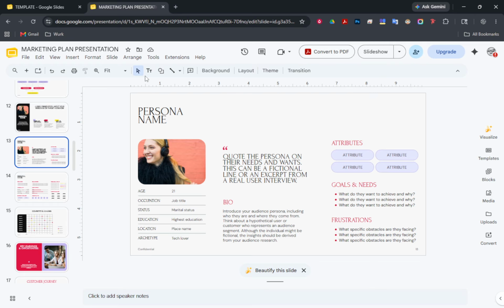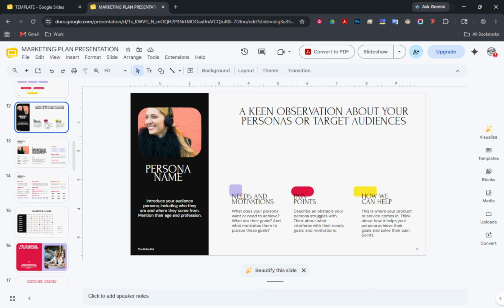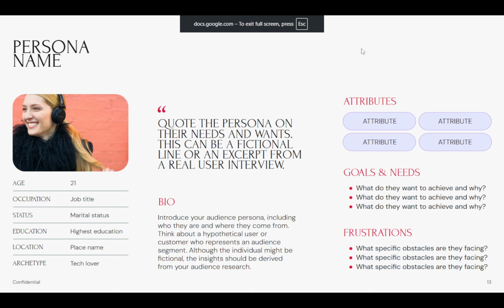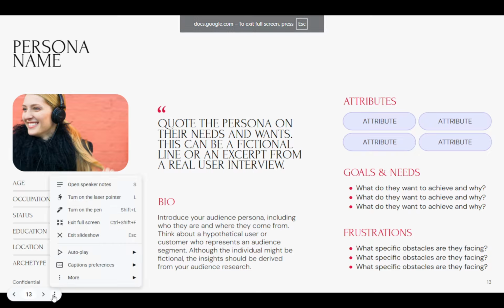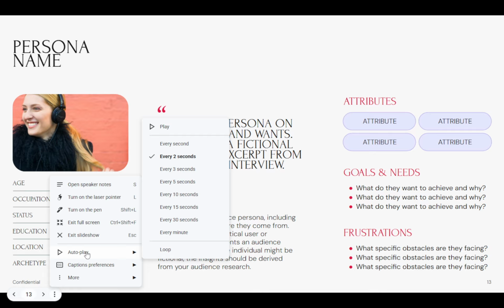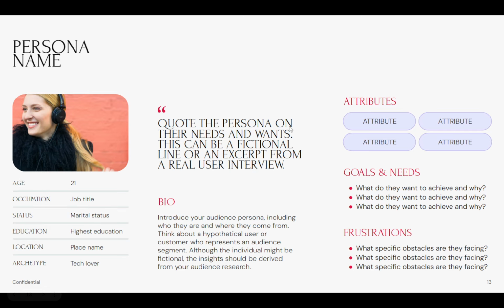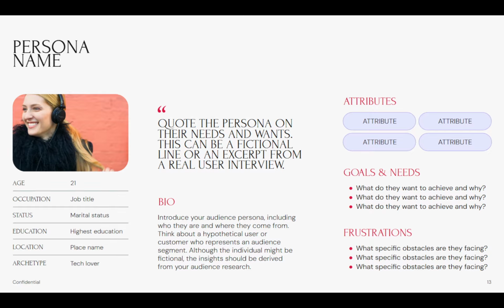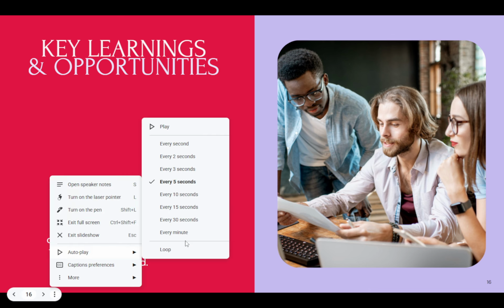How to Time Your Slides on Google Slides [2026 Full Guide]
How to Time Your Slides on Google Slides

In this video, we show you exactly how to time your slides on Google Slides to create seamless, automated presentations. Mastering presentation pacing ensures your content flows naturally without the need for manual clicking during a live delivery.

Automating the duration of your slides improves overall presentation quality, allowing for precise control over your delivery and keeping your audience engaged. Managing these timing features is essential for setting up hands-free displays, webinars, or smooth pitch decks.

Technical Specs:
Software: Google Slides; Feature: Presentations & Animation